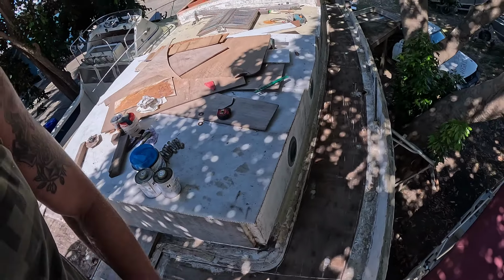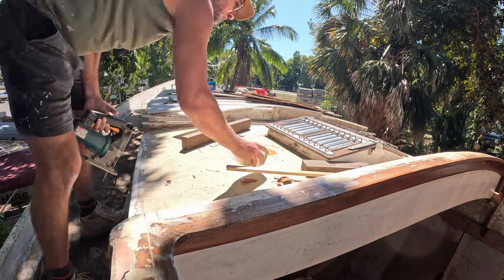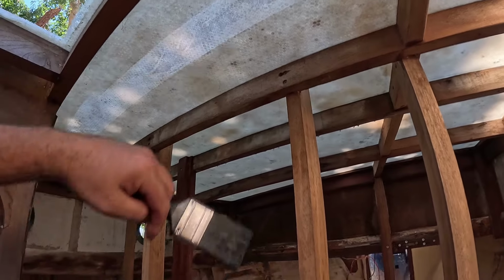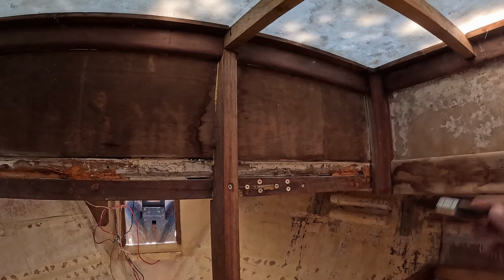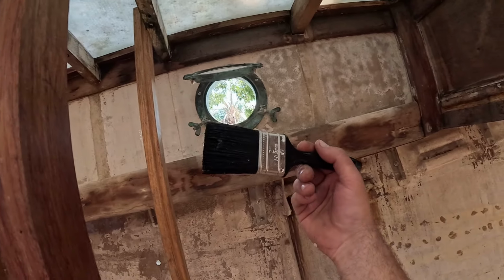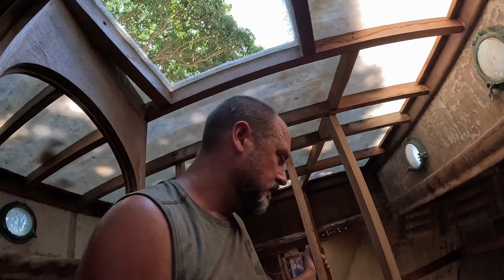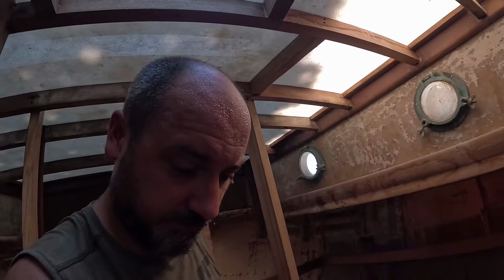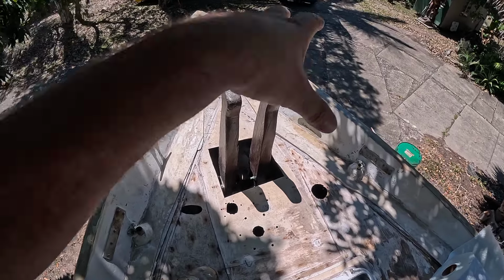Sealing Roofs & Starting The Deck - DIY Sailboat ep80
G'day guys!

Great to be back after a few weeks of bad weekend weather. Now I'm getting to work on the roof sheeting on the front section of the boat, then starting the early stages of the new deck - covering the hole near the samson posts to begin with! Big shoutout and thank you to my support crew, it's because of you guys that I managed to get such a big roll of fiber glass which I'll get to using really soon.

About The Boat:

The Enchantress is a 1973 Formosa 41ft Ketch Sailboat, designed by William Garden and built by the Ta Chiao Brothers Boat Building company. It's fair to say that she has definitely enchanted me, and I want to bring her back onto the water with some simple restorations, plus add some modern items to make this a very live-able and enjoyable sailboat! I bought this boat second hand for $500, because I figured the sailboat was far too beautiful not to be restored. I love getting my hands dirty and doing DIY projects.

So if you love sailing, sailing boats, restoring old boats, or just want to learn more about how to repair an old fiberglass sailboat like this one, stick around and follow my adventures as I attempt to restore a sailboat for the first time.